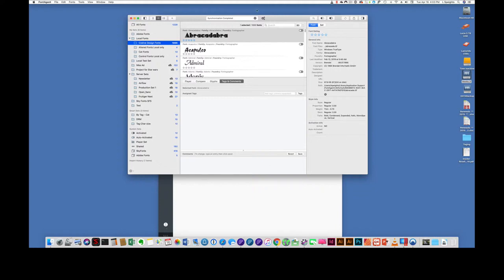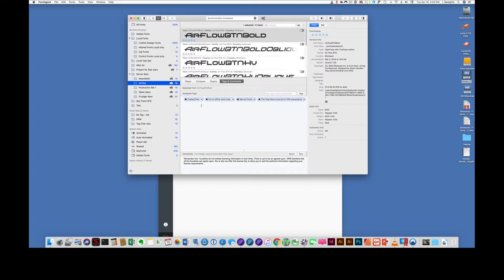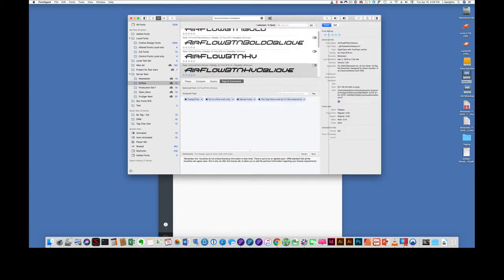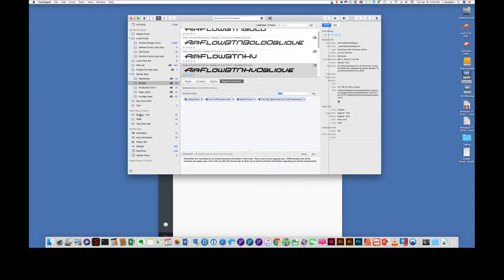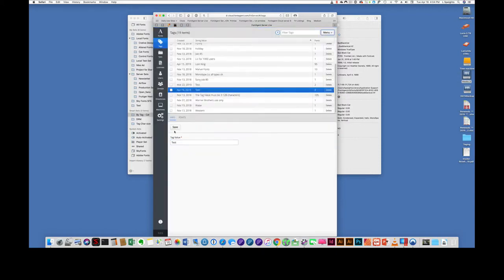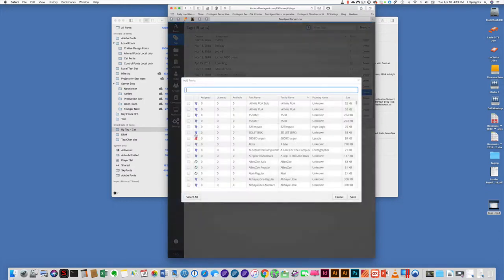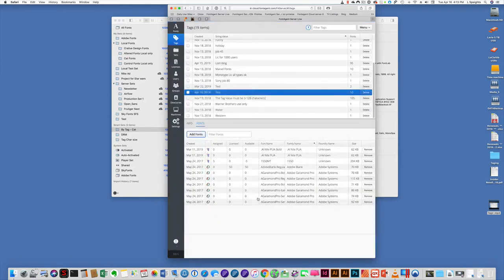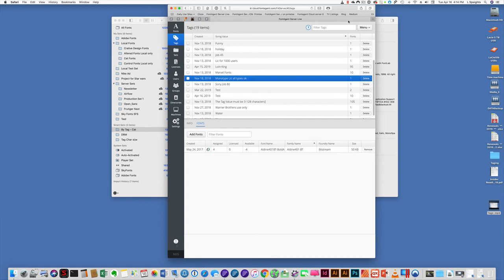Tags on the Fontagent 9 client and Cloud server